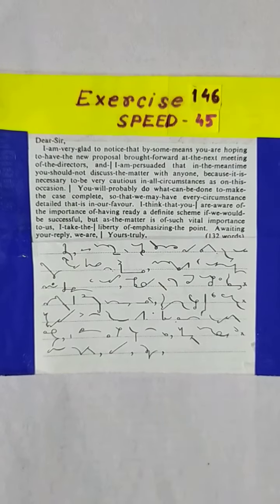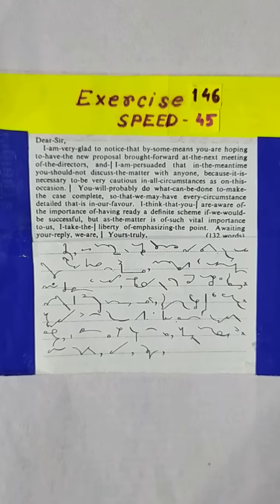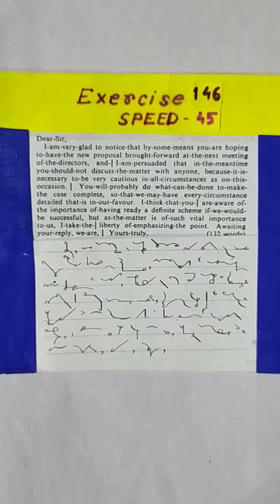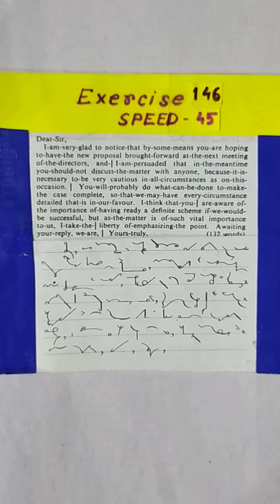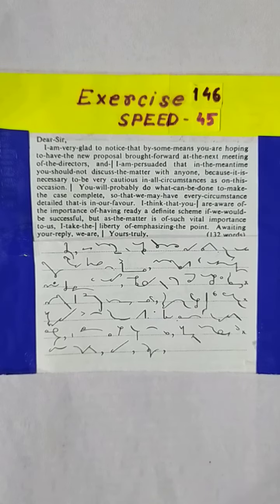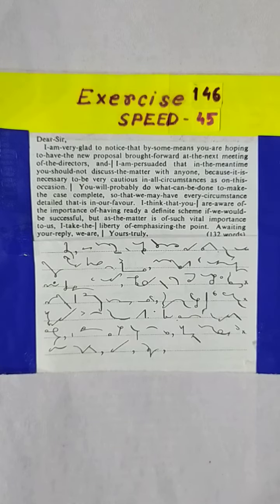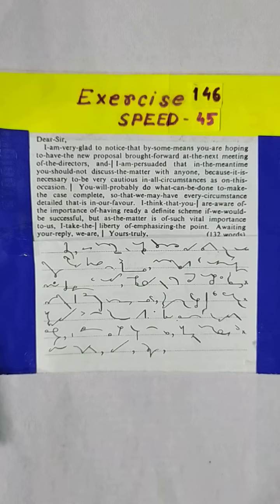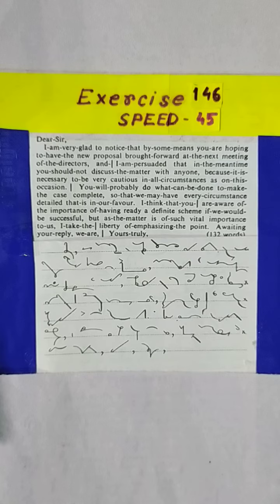DICTATION FROM PITMAN SHORTHAND BOOK. Exercise 146 (Speed 45 WPM)